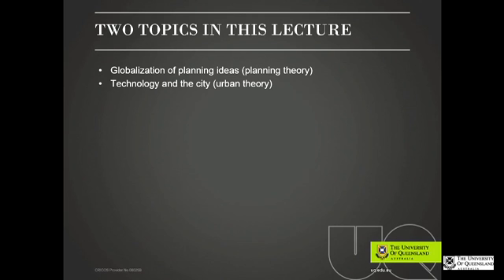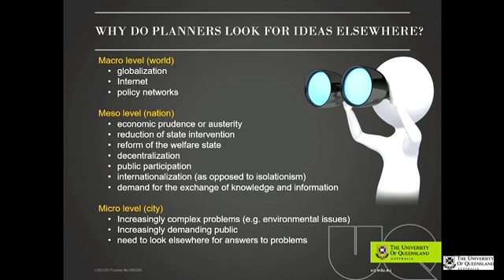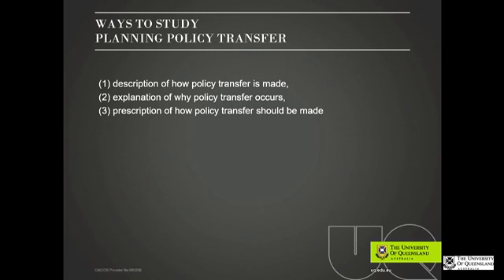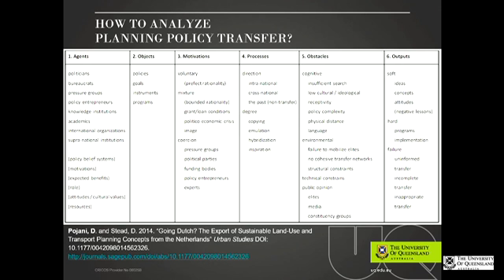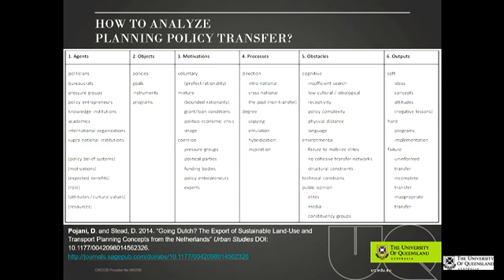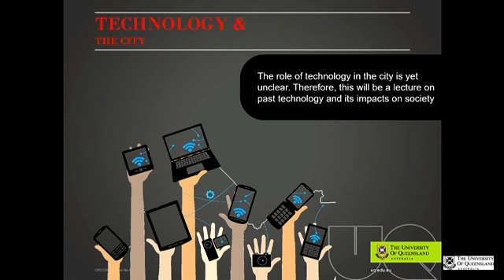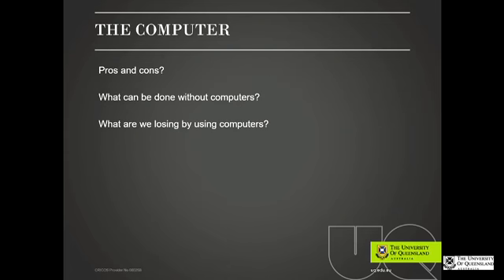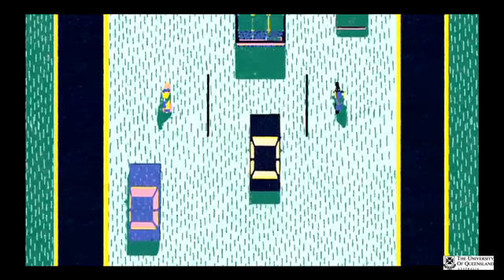media 1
record